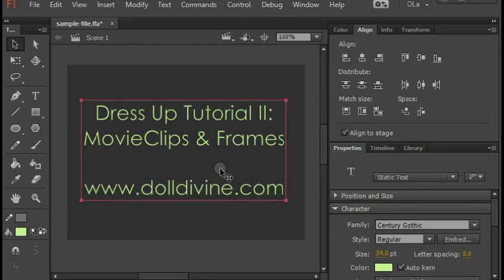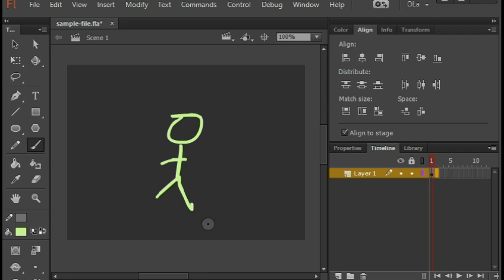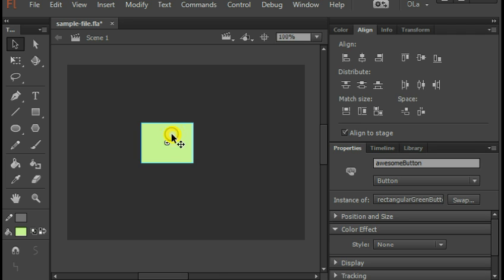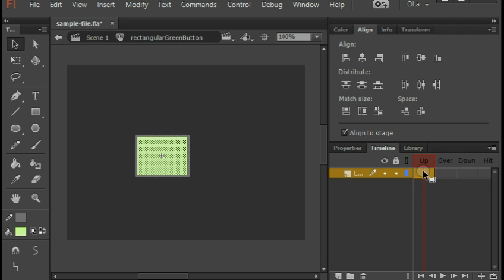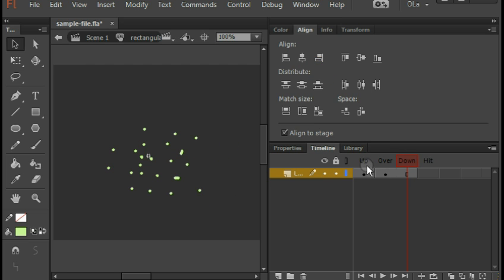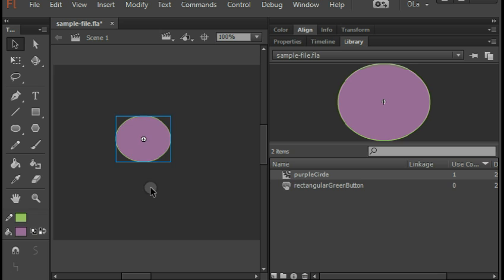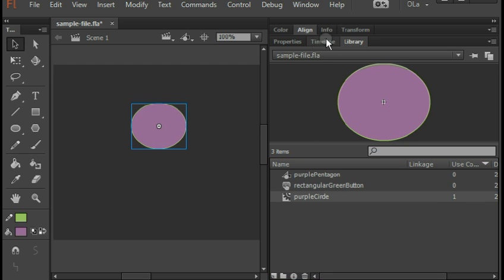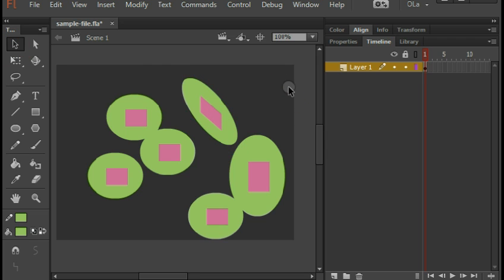Dress Up Tutorial II - MovieClips & Frames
I know, haha, it's been literally years since the last one, but at last here it is!  Here I go over creating symbols (movieclips, buttons, graphics), and frame basics.  I am now using Adobe Flash Professional CC.  There's no coding in this video, but I will be using actionscript 3.0 (as3) in the next ones.  Good luck!